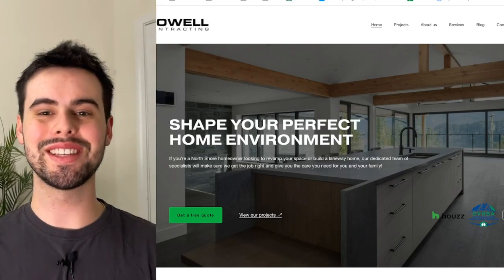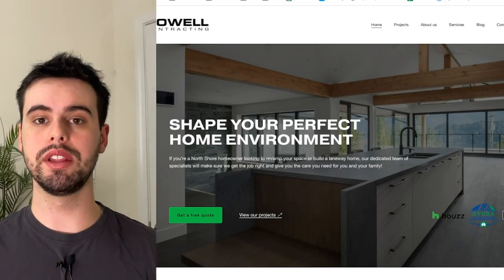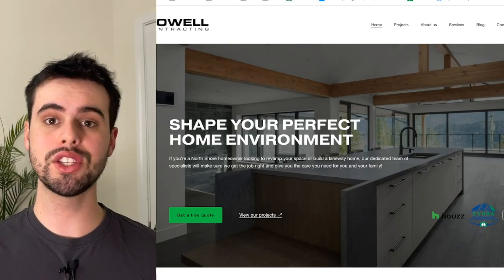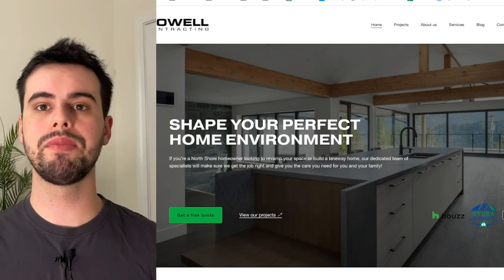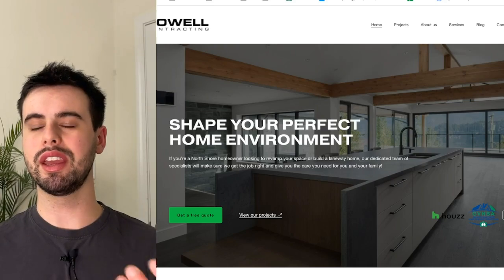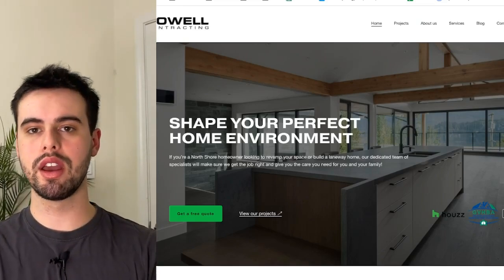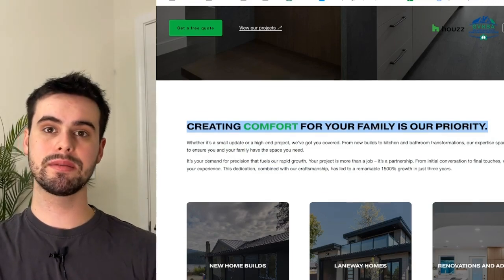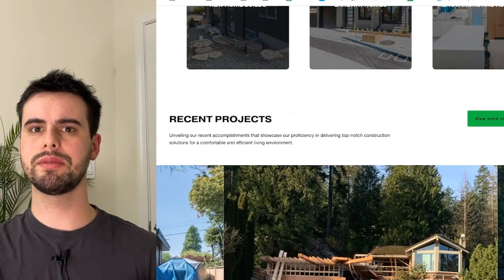How To Build A Construction Website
Need a website for your construction business?

In this video, I'll show you how to build a website for your construction business. Whether you do small renovations or large commercial projects, this is for you.

If you don't set up your website properly, you could be wasting thousands or tens of thousands of dollars, so make sure you avoid these mistakes and do it right the first time.

We've built dozens of construction websites so if you're looking to build one for the first time or rebuild an existing one, you're in the right place!

Timestamps:

Intro - 0:00
Goal of the website - 1:10
Choosing a builder  - 3:00
Choosing a design - 4:53
Site structure - 5:20
Compiling content - 7:36
Copywriting - 8:00
Calls to action - 11:00
Quality check - 12:40